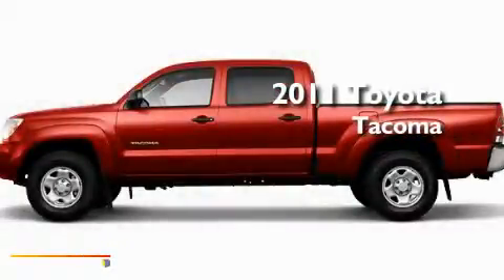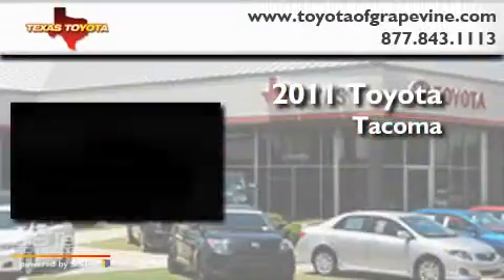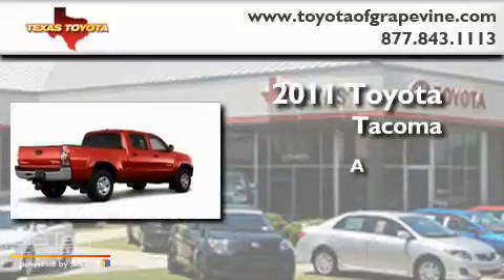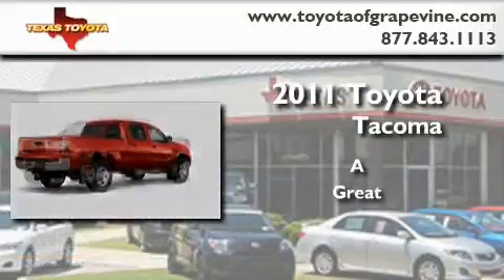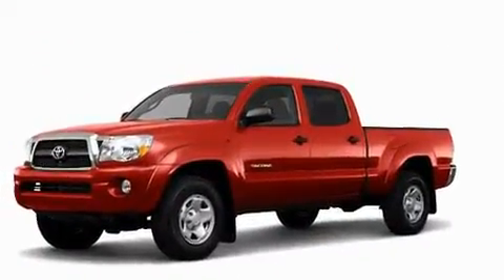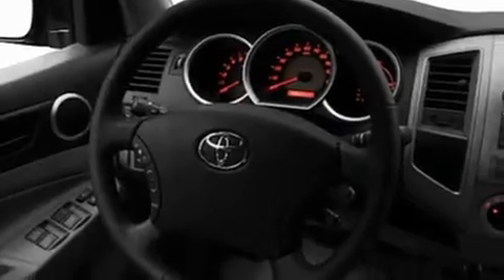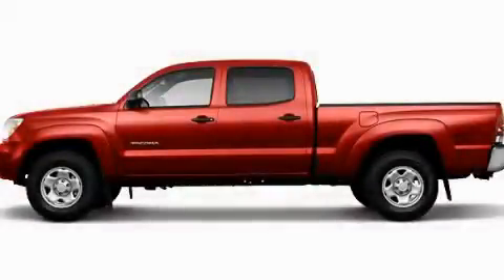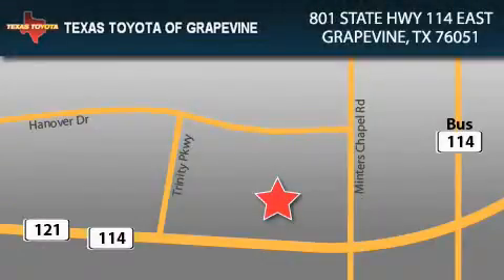2011 Toyota Tacoma Lewisville TX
Year : 2011

 Make : Toyota

 Model : Tacoma

 Engine : 4.0L 6 Cyl. Sequential Fuel Injection

 Trans . : Not Specified

 Exterior : Barcelona Red Metallic

 Miles : 4

 801 State Hwy 114 East

 2011 Toyota Tacoma Grapevine TX